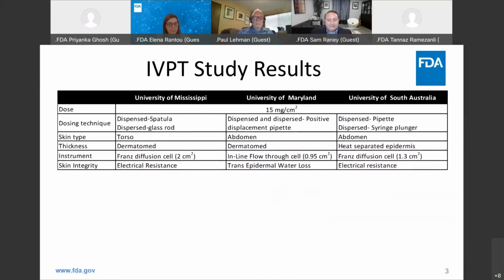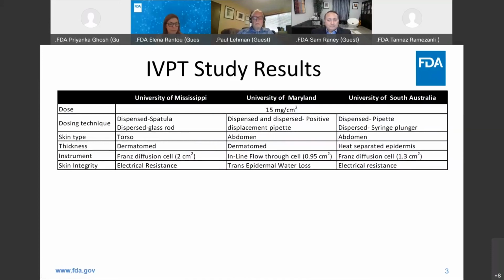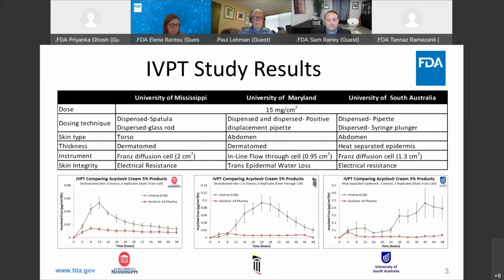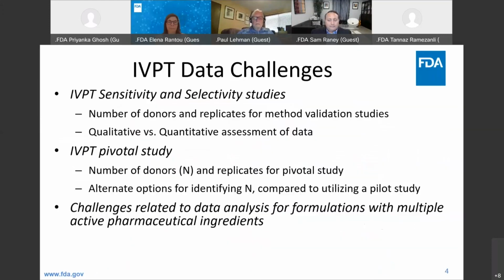2021 IVRT/IVPT Workshop Day 1 Panel 3 IVPT Data Analysis Challenges